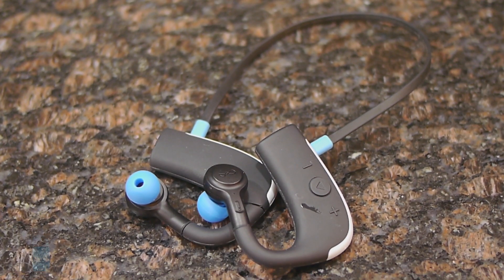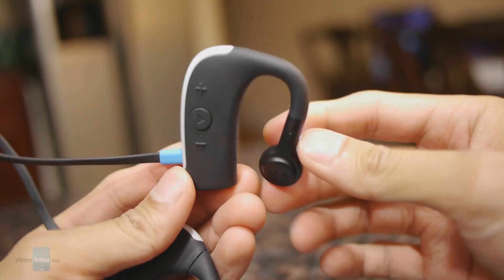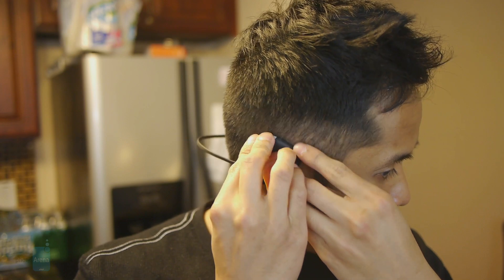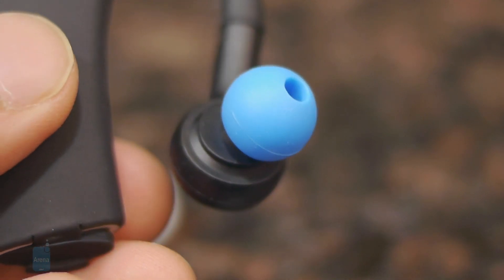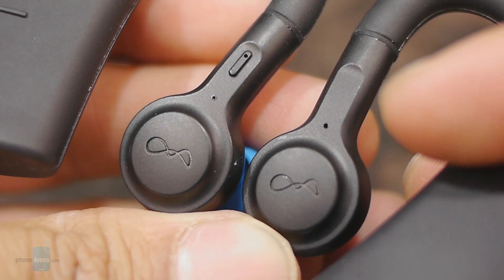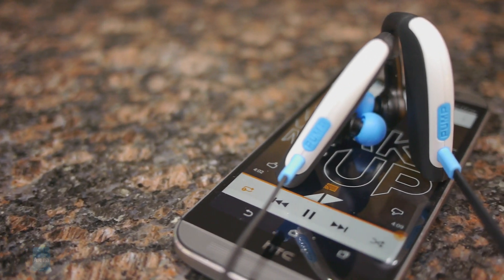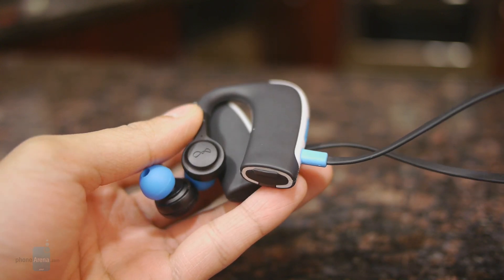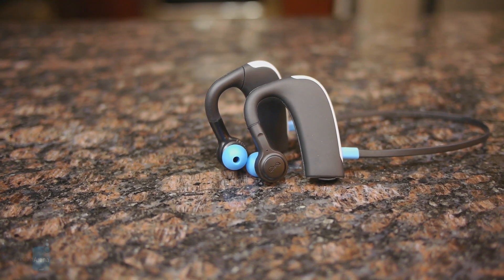BlueAnt Pump HD Sportbuds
Wireless sporty styled headphones are big business, so there's no shortage of models that try to appease the vast segment of fitness oriented consumers. Longtime Bluetooth maker BlueAnt is in the race too, where they intend on making a splash with its brand spanking new model -- the BlueAnt Pump HD Sportbuds. The company's approach is a tad bit different from the crop we've been seeing of late, since they've opted for a more secure fit with its design. Not only that, but it's ensured to please hardcore fitness buffs with its rugged and waterproof nature.